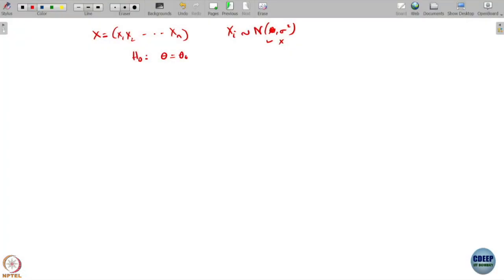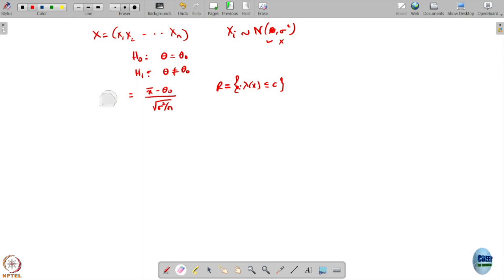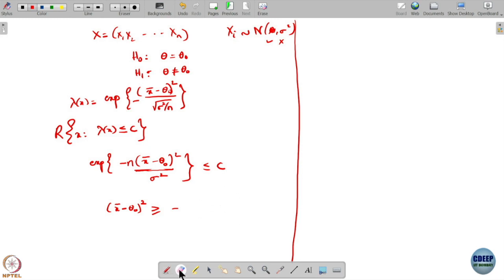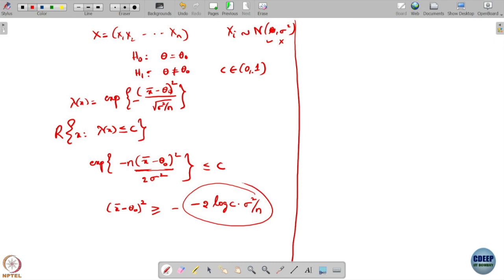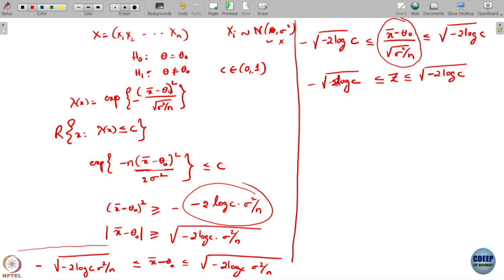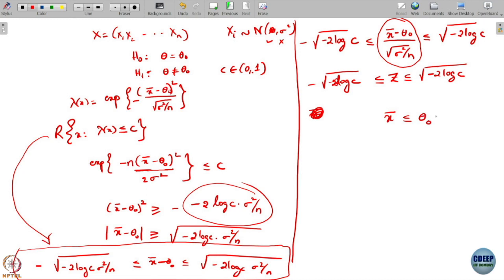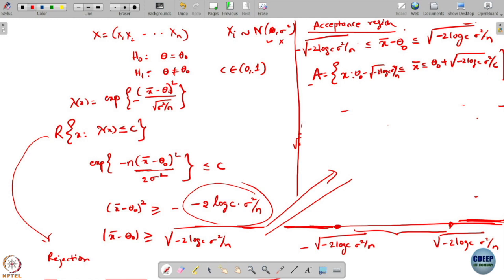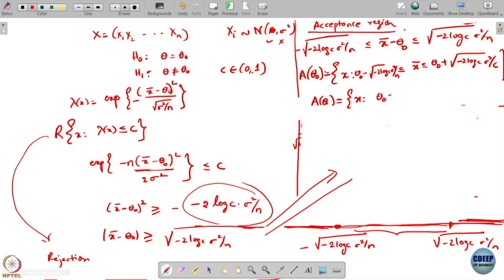Week 10: Lecture 49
Week 10: Lecture 49: Constructiong Confidence Intervals from tests